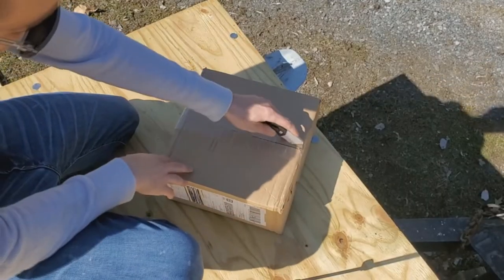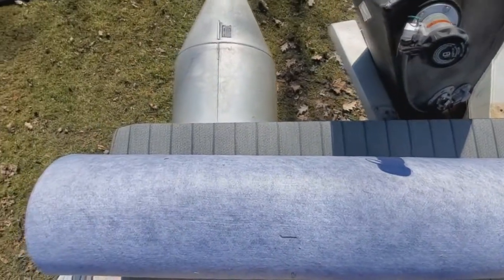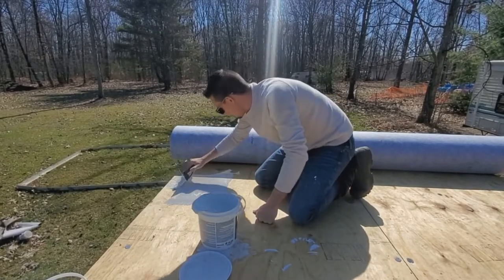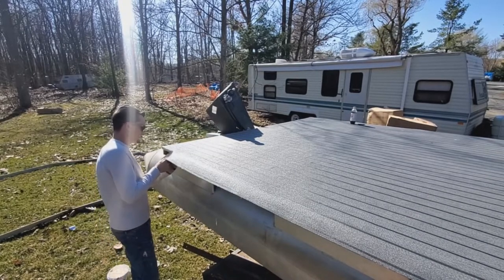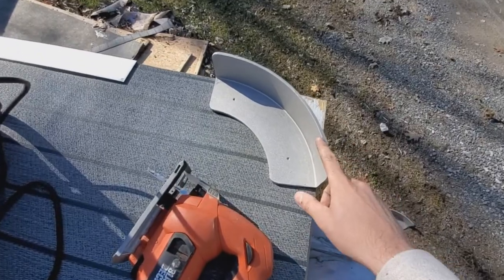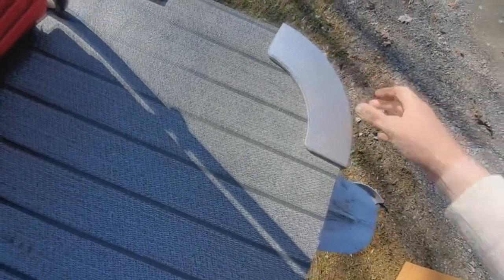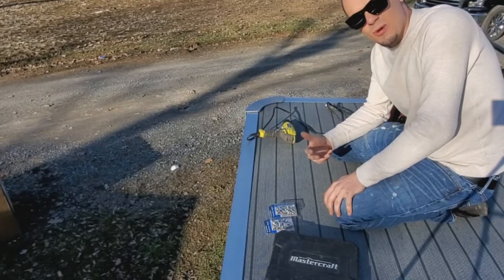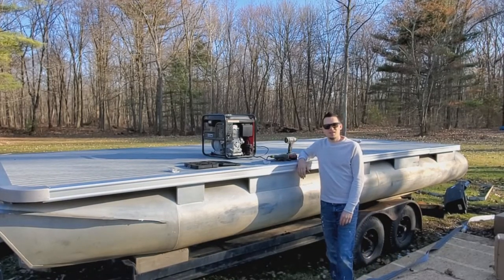Pontoon Build - Floor Vinyl and Deck Trim - Episode 2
In this Episode, I show you how to install a vinyl floor on a pontoon deck, as well as, the trim and corners.

Pontoon build is to a do it yourself series from start to finish. In this series, I plan to show you how to remove and replace the plywood deck (Episode 1), A new vinyl floor, deck trim and corners (Episode 2), The Seats and Center Console (Episode 3), The Railings and Doors (Episode 4), The navigation lights and electric/speakers, (Episode 5), Final episode completed pontoon and review (Episode 6).